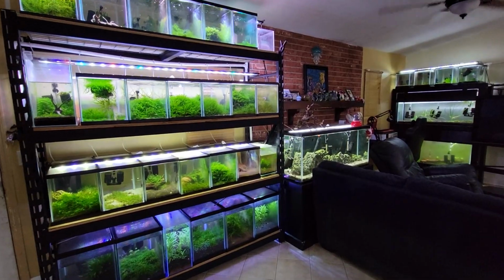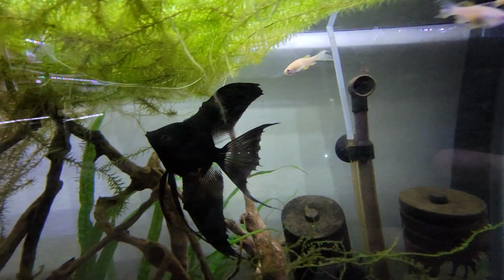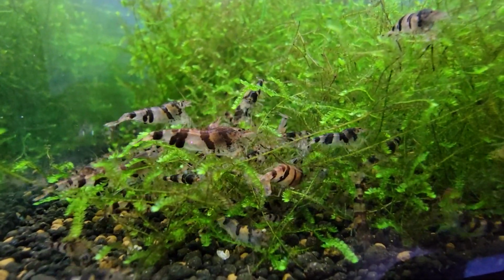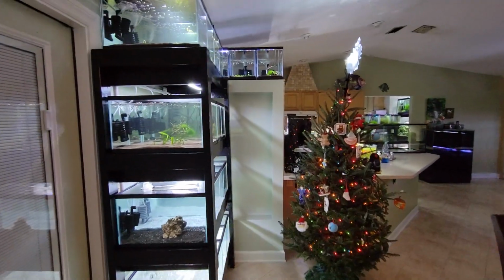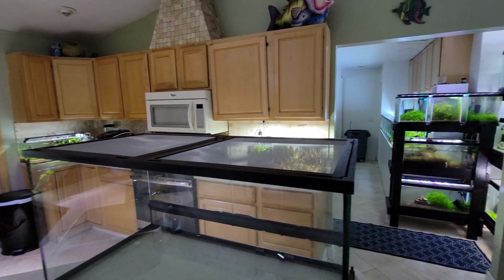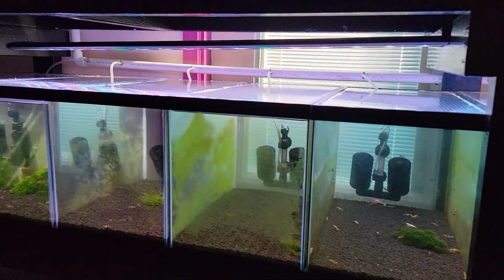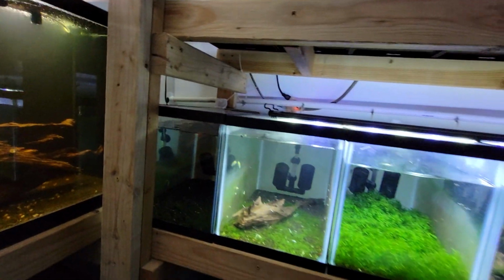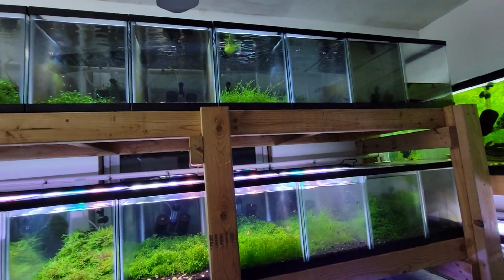Full House Tour 230+ Tanks , Shrimp, Fish, Reptiles, Isopods, and More!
In this video we take you on a tour of our house of 230+ tanks containing Shrimps, Fish, Reptiles, Isopods and more! Please enjoy!